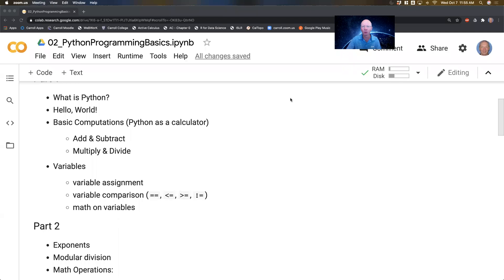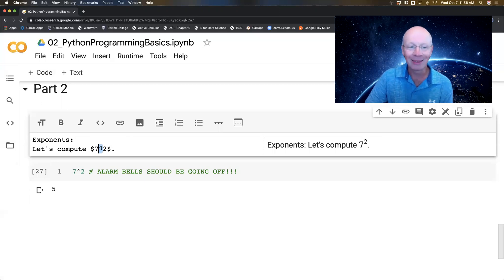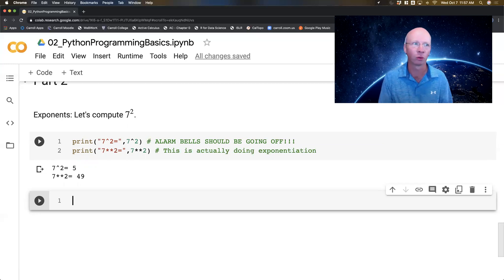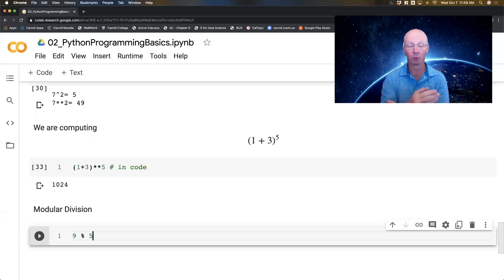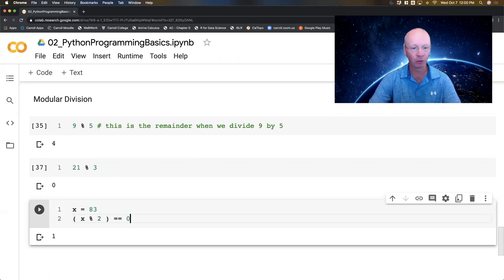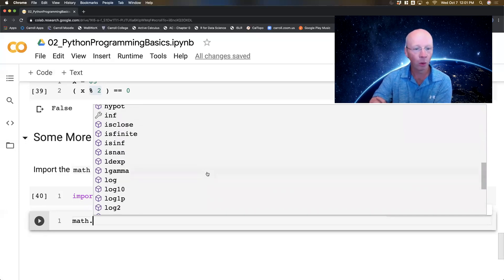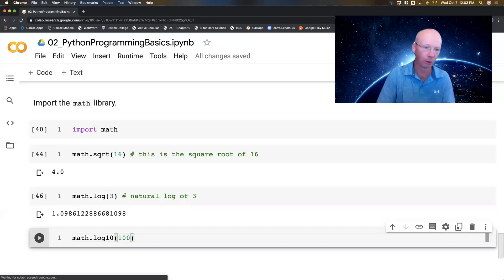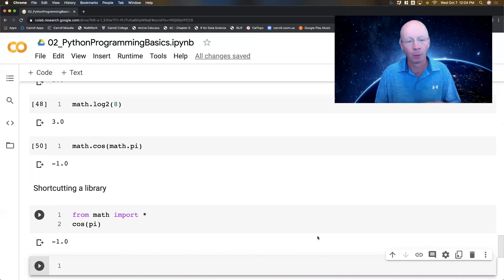Python Video 02b: PythonBasics Part 2 - Exponents, Roots, Trig, Logs, and the Math Library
How to do basic computations in Python.  Exponents, roots, logs, trig and the math library.